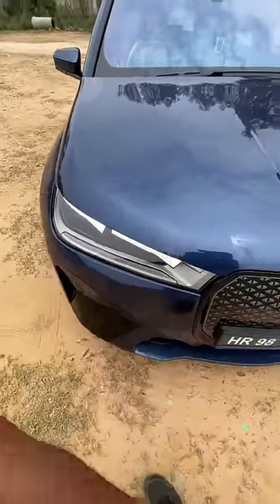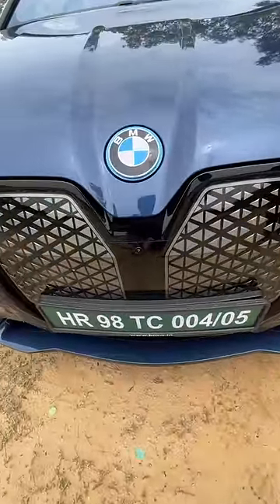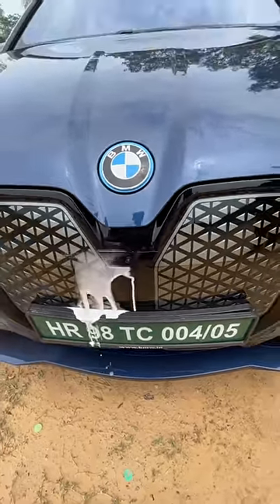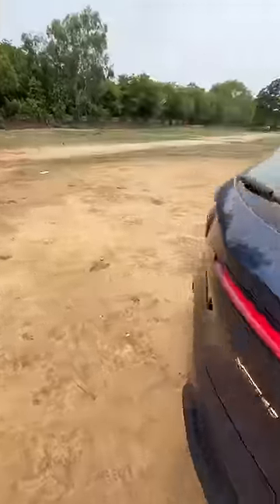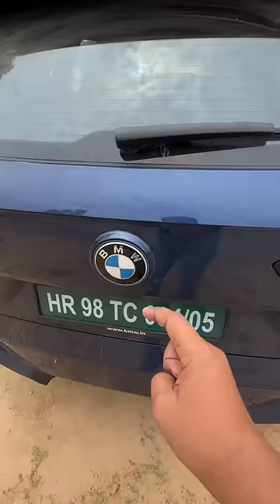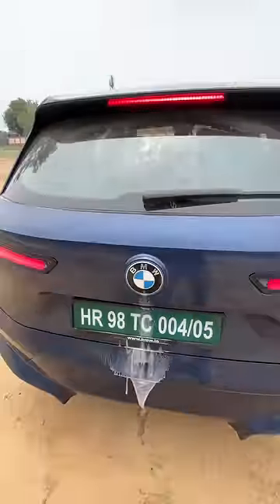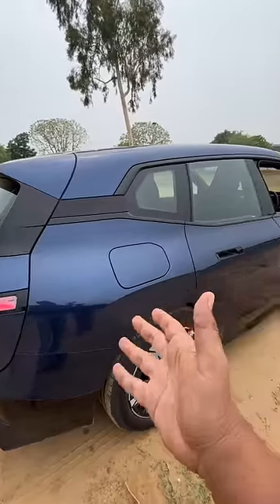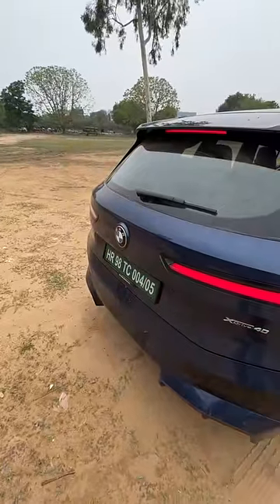Magical Feature - BMW iX